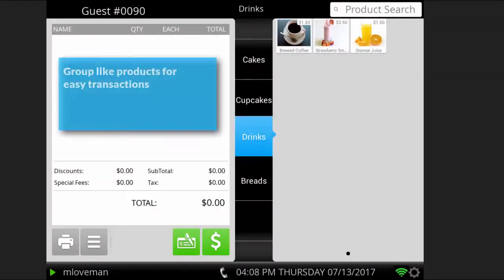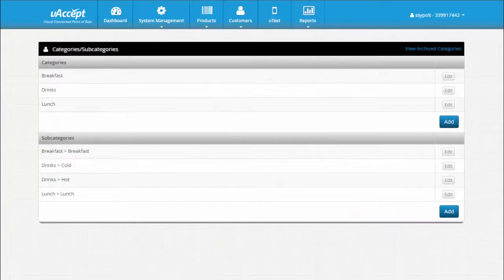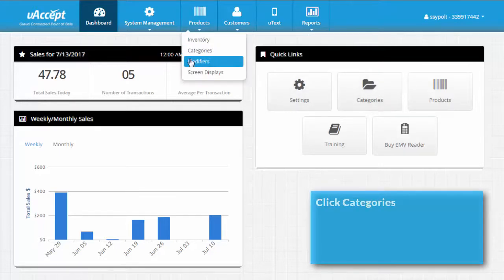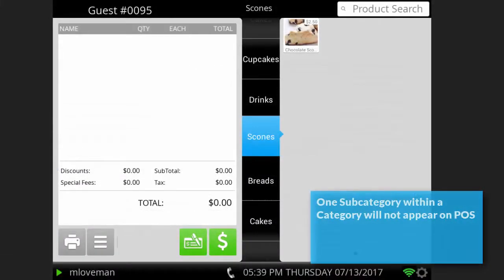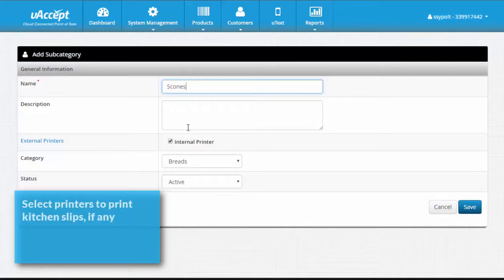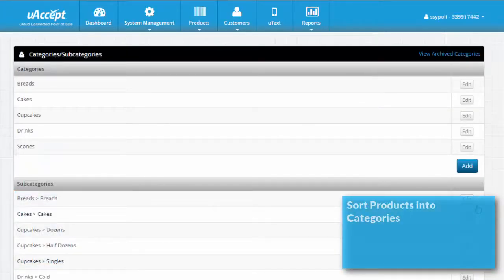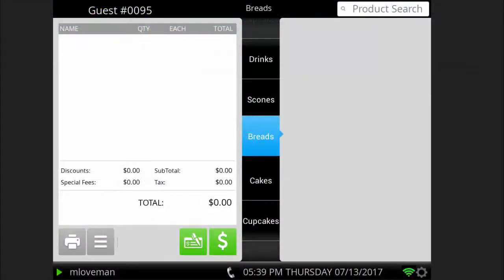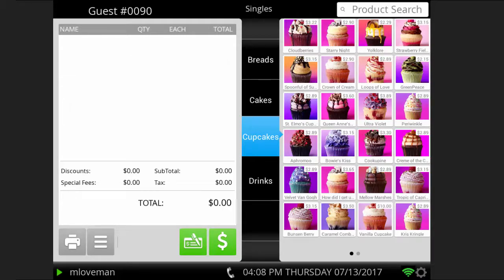Categories | uAccept Training Series | ProcessingPoint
Learn how to sort your products into categories on your uAccept POS system.

Processing Point is a cutting edge, SMB solutions provider that offers cloud-connected business enhancement products and tools that allow you to effectively manage your business any time and from any location with Internet connection. From web-based employee time tracking and punch time clocks to mobile payment processing and point of sale solutions, we are your one and only stop for "The Connected Workplace"